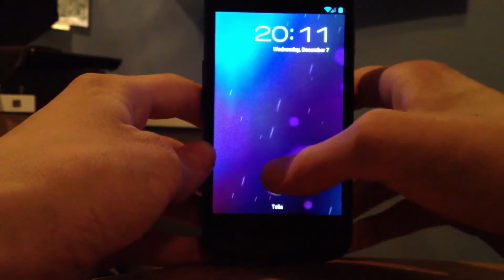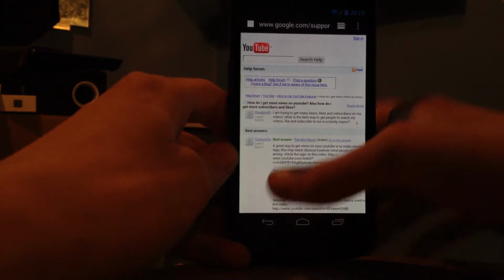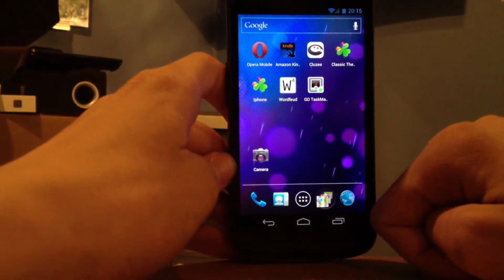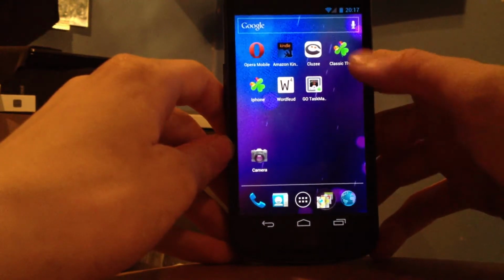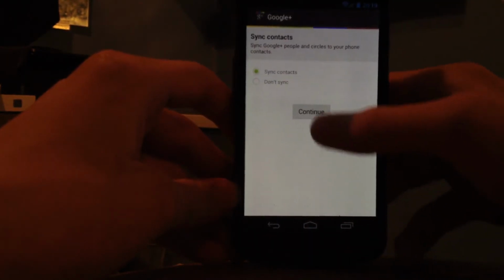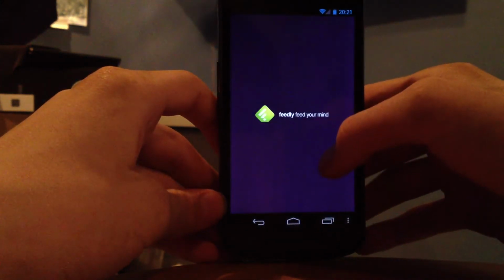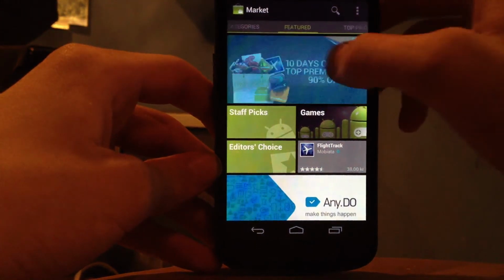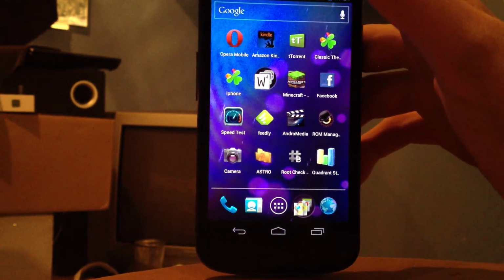Samsung Galaxy Nexus Android 4.0.1 (ICS) Full Review! (HD) Part 2 Apps & Internet